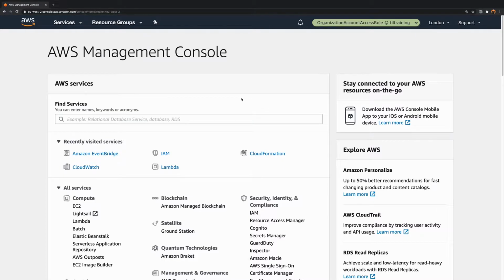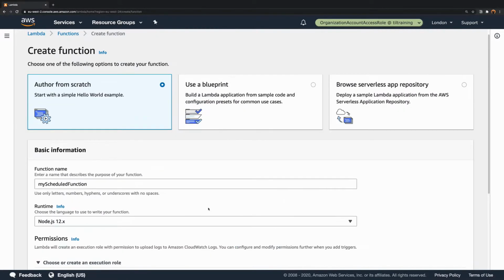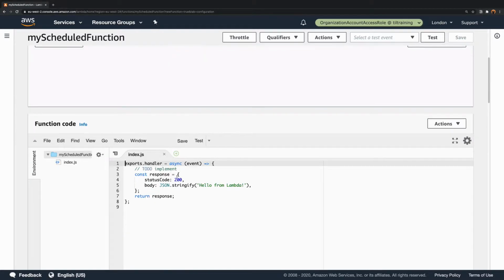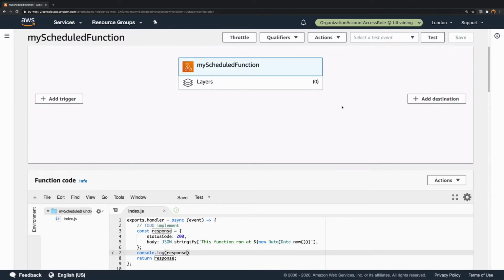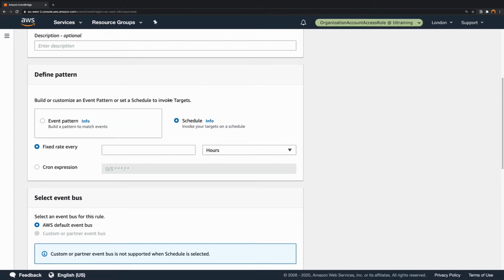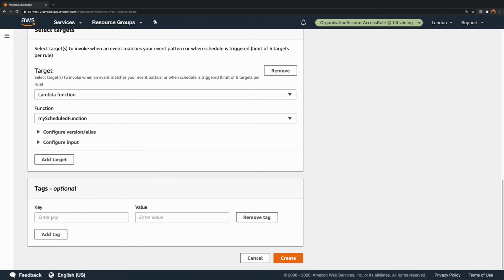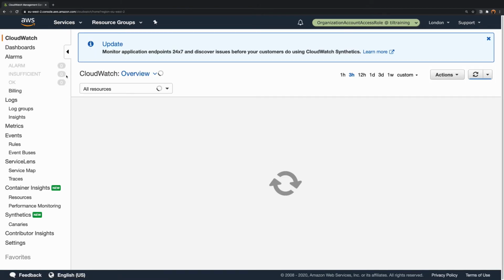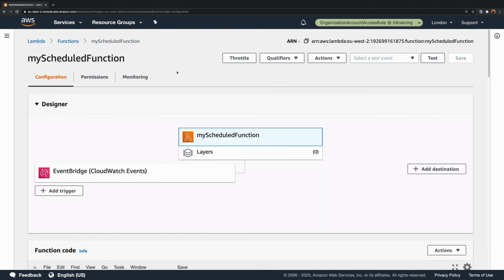How to schedule an AWS Lambda function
In this video you'll learn how to schedule an AWS Lambda function with Amazon EventBridge.